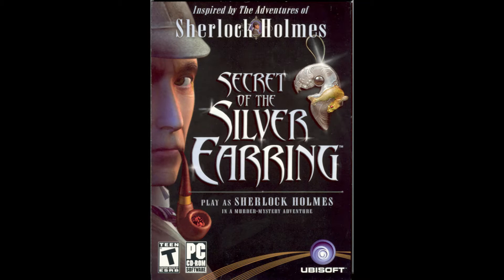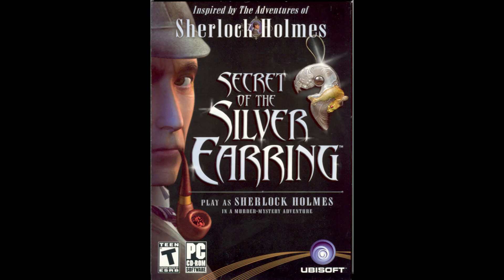Sherlock Holmes Secret Of The Silver Earring Retrospective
In this retrospective video, I discuss Sherlock Holmes Secret Of The Silver, the second game released of the series. While parts of it hasn’t aged well, it is still a good story to enjoy.